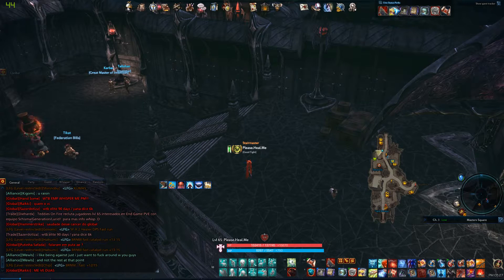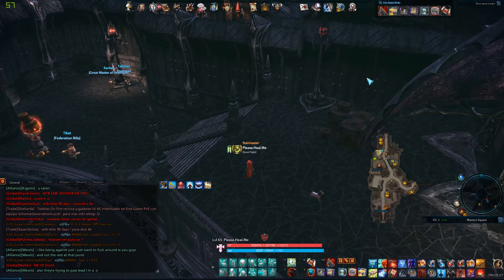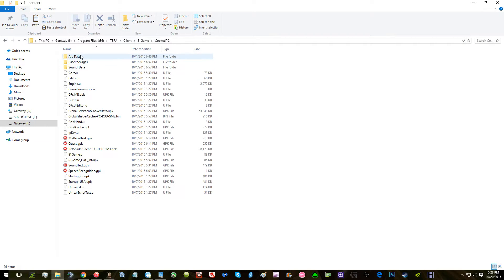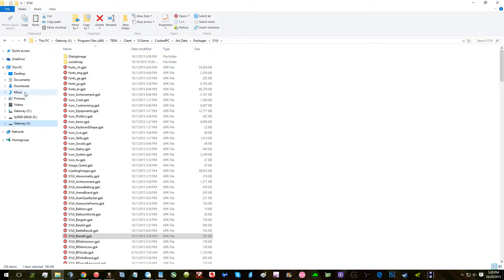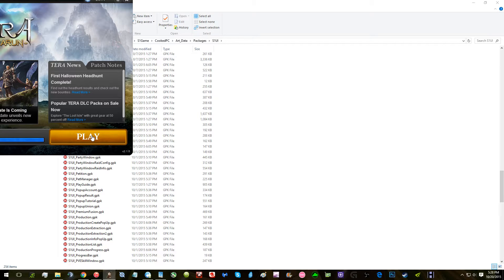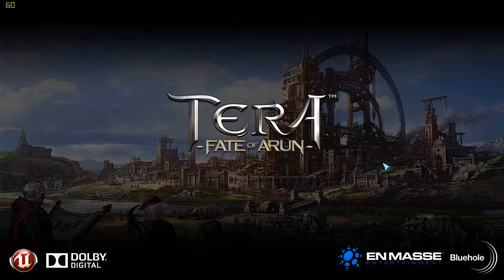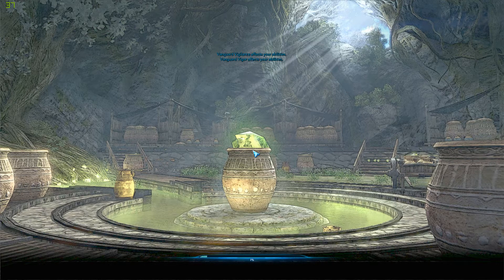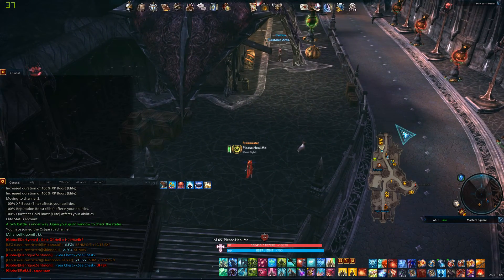Removing Elite Perks Bar and Elite Status+Founder Icon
What do you like and dislike about this channel?
Written version of this video below
Hotbar anything on the Elite perks bar you want to be able to use
Close tera
Windows button+E to open file explorer
Find your tera installation folder
Then go Client, S1game, CookedPC, Art_Data, Packages, S1UI
I:\ProgramFiles(x86)\TERA\Client\S1Game\CookedPC\Art_Data\Packages\S1UI
Find S1UI_Benefit.gpk and S1UI_PCInventory.gpk
Move them to another folder or copy them and place them in another folder then delete the original 2 files
and done, open tera to see less UI